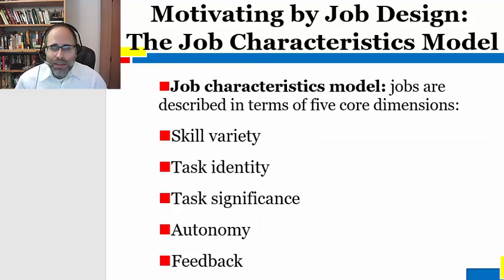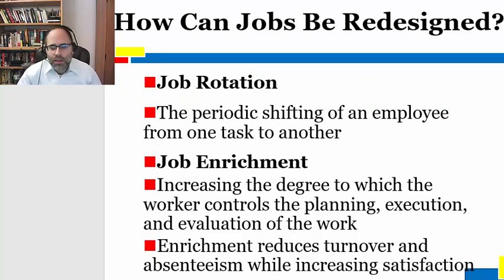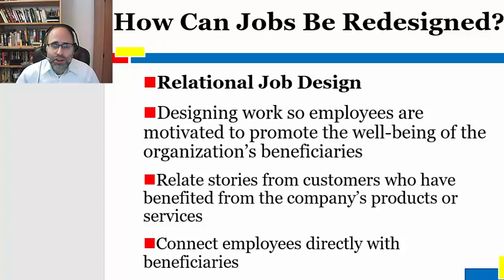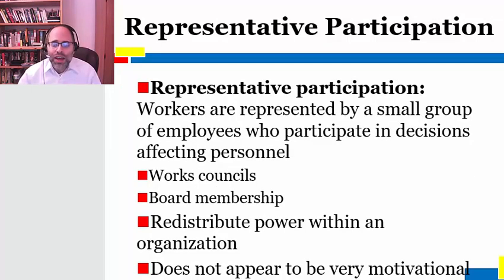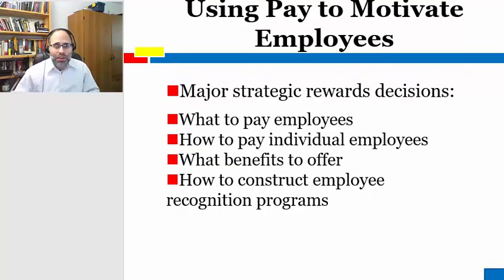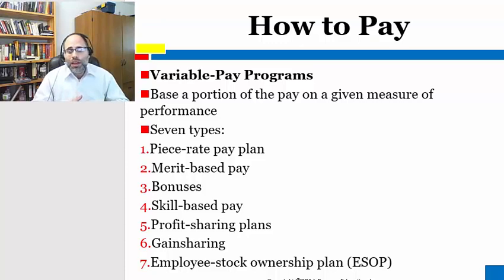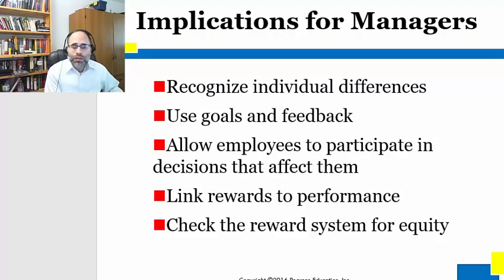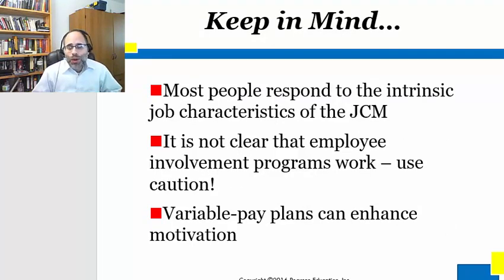Coopersmith BUS 302 Chapter 08 Video